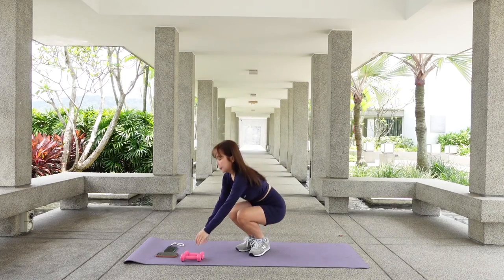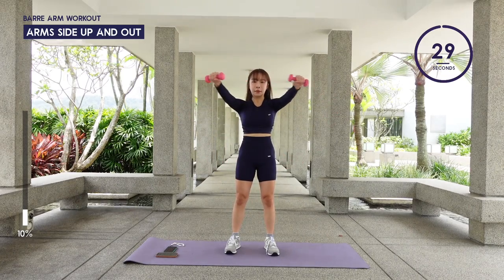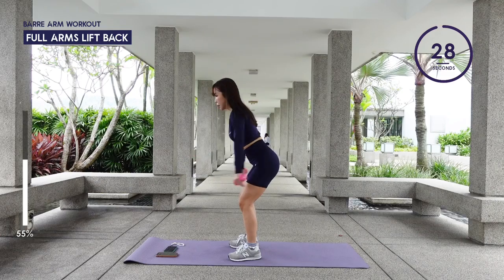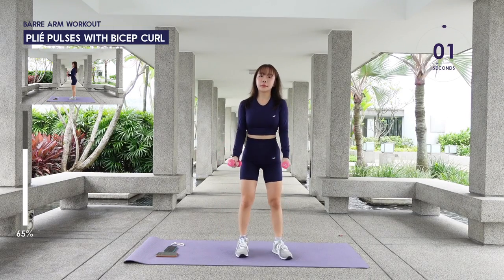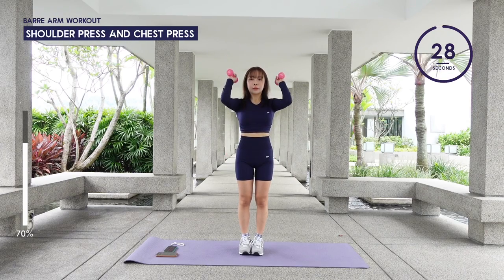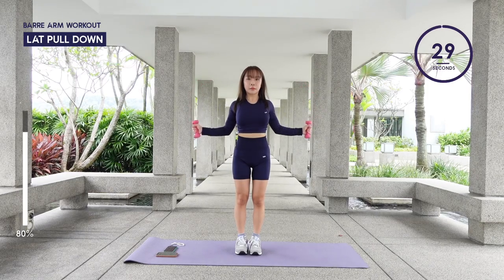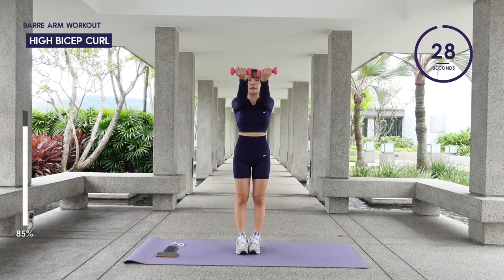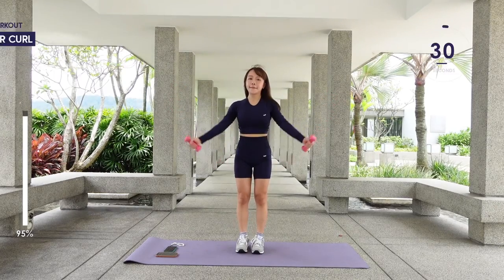10MIN BARRE ARM WORKOUT | With Dumbbells, Beginner Friendly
My second barre workout and I know a lot of you wants a leaner arm. Trust me, do this together with other 3 of my workout videos at once, at least 3 times a week and you will definitely see result! 💪🏻

Let me know if you like my workout tips sharing, do comment and give opinion.

00:00 Intro
00:36 Cross Punches
01:05 Overhead Punches
01:34  Arms Side Up And Out
02:03  Full Arms Lift Up
02:31  Side Shoulder Raise
03:02  Chest Press
03:29  Overhead Tricep
03:57  Bent Over Row
04:25  Tricep Extension (L)
04:56  Tricep Extension (R)
05:27  Reverse Fly
05:56  Full Arms Lift Back
06:26  Plié Pulses With Bicep Curl
06:55  Hammer Curl
07:23  Shoulder Press And Chest Press
07:53  Upright Row
08:22  Lat Pull-down
08:51  High Bicep Curl
09:17  Shoulder Pulses
09:46  T-hammer Curl
10:14 We Are Done!